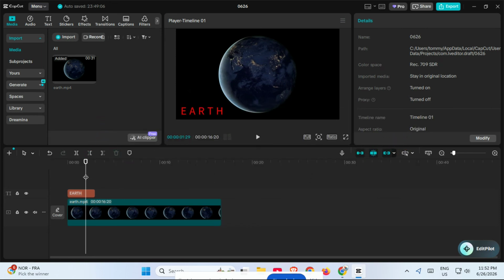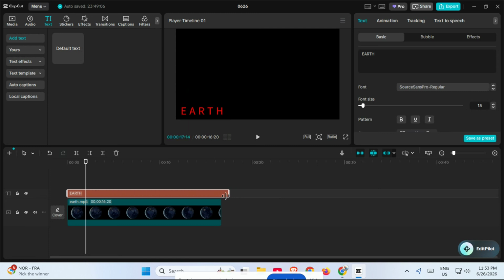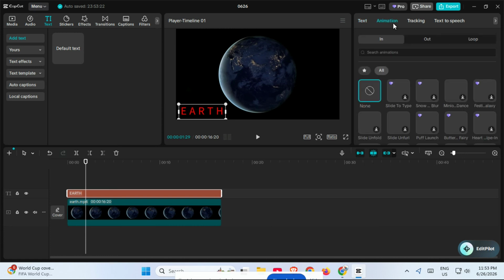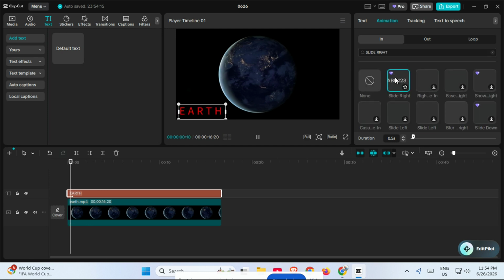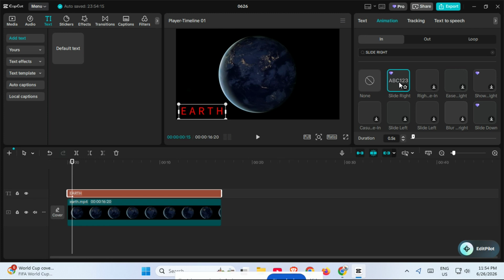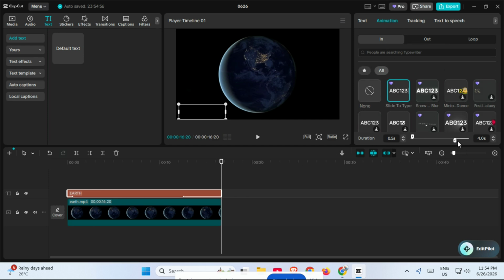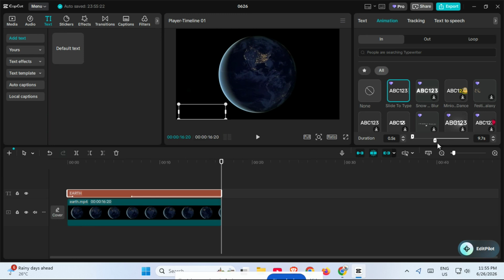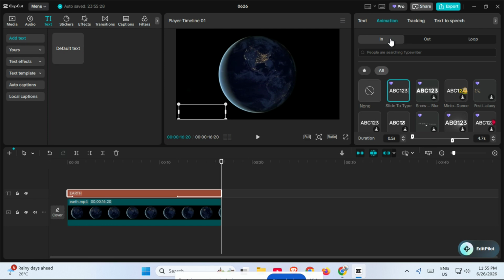How To Make Text Move In CapCut (Easy Guide)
Learn how to make text move in CapCut using simple animation presets, including In, Out, and Loop effects. This quick tutorial shows you how to add text, apply motion, and adjust animation speed for a cleaner, more professional edit.

🕚Timestamps:
0:00 Intro
0:16 Add Text In CapCut
0:41 Select The Text Layer
0:56 Open The Animation Tab
1:13 Choose A Motion Preset
1:39 Adjust The Duration Slider
2:03 Pro Tips For Better Text Movement
2:24 Final Recap And Outro

✍️What You'll Learn In This Video:
• How To Select A Text Layer On The Timeline
• How To Use The Animation Tab In CapCut
• How To Apply In, Out, And Loop Text Motion
• How To Use Slide Right, Bounce, And Roll Presets
• How To Adjust Text Animation Speed With Duration
• How To Make Animated Text Look More Professional
• How To Improve Captions And Titles With Motion

💡Pro Tips For Moving Text In CapCut:
• Use In animations for text that needs a strong entrance
• Try Loop animations for captions that stay on screen longer
• Keep animation speed fast for shorts and reels
• Match the motion style to your video’s mood
• Preview different presets before finalizing your edit
• Use clean fonts and colors so the motion stands out more